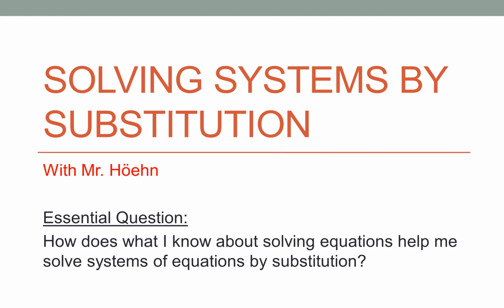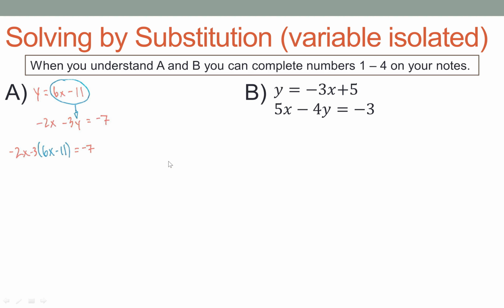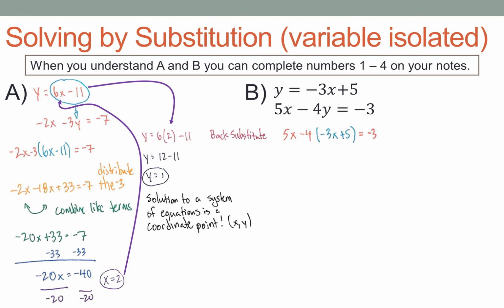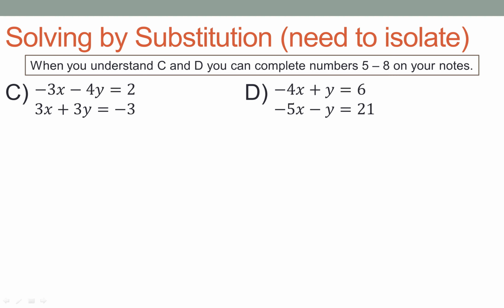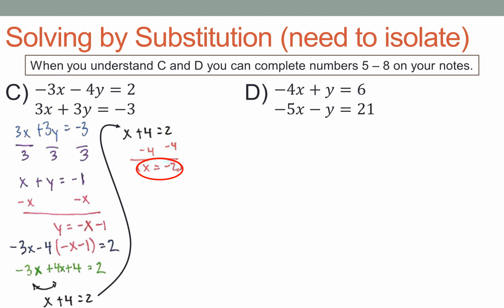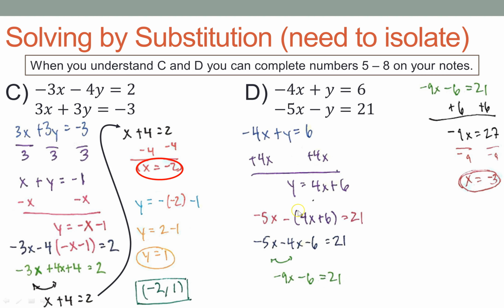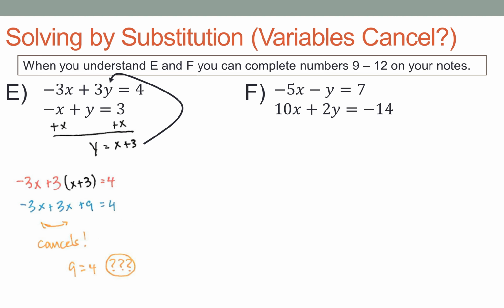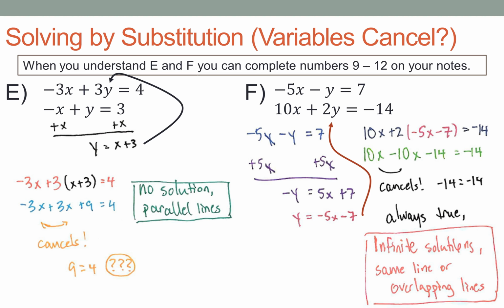Solving Systems of Equations by Substitution